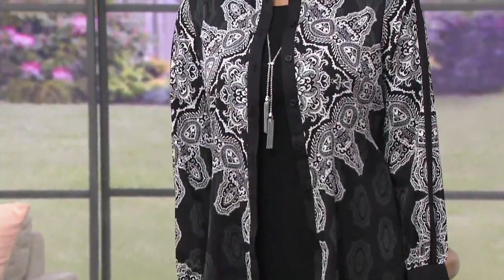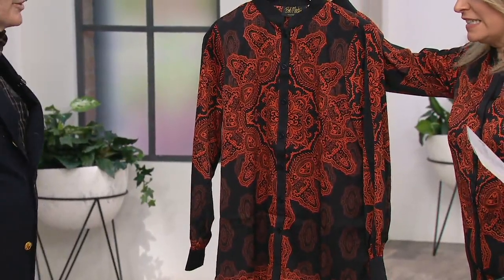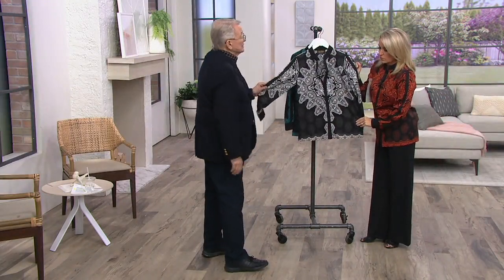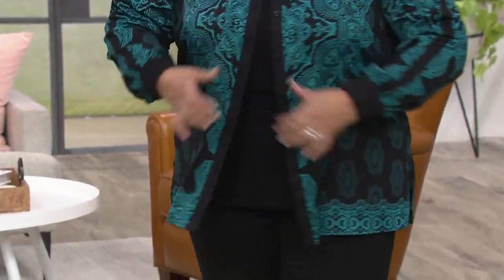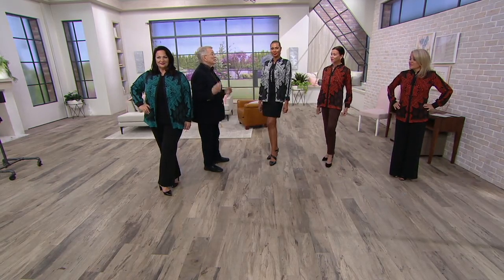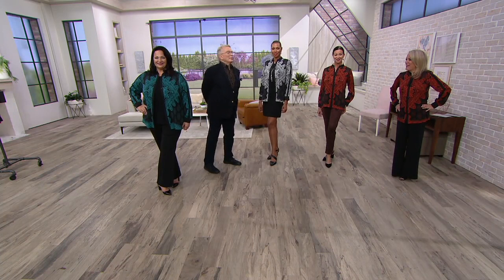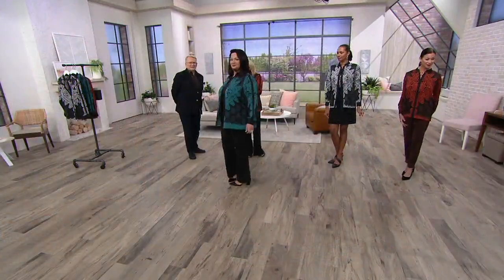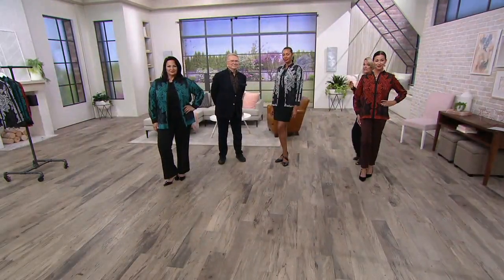Bob Mackie Paisley Medallion Blouse on QVC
Bob Mackie Paisley Medallion Blouse

If your resolution was to lead a more fashionable life, this blouse is your chance to check it off your list! From Bob Mackie.